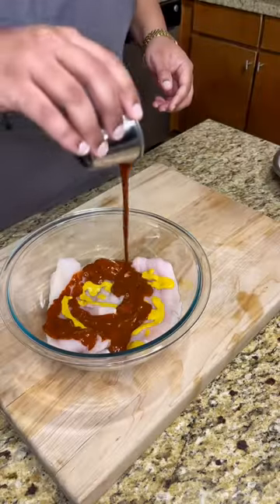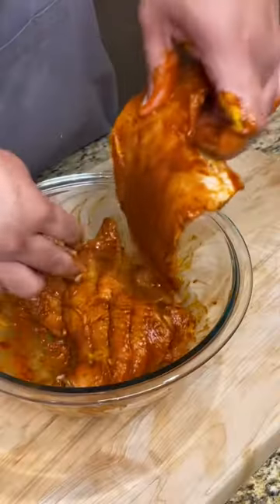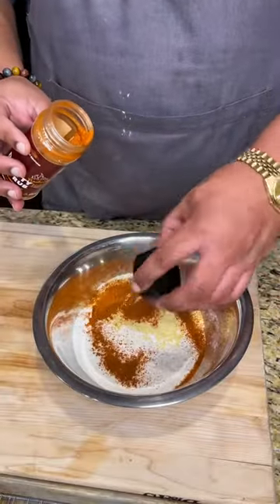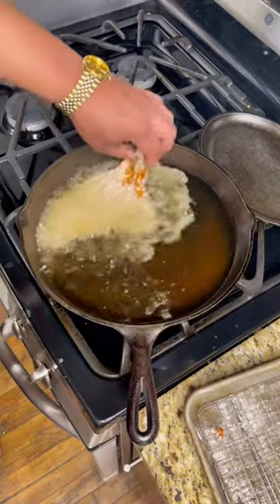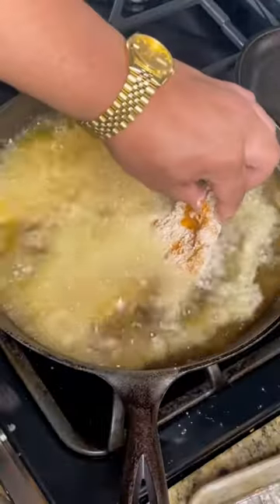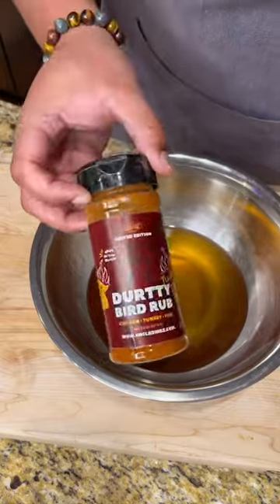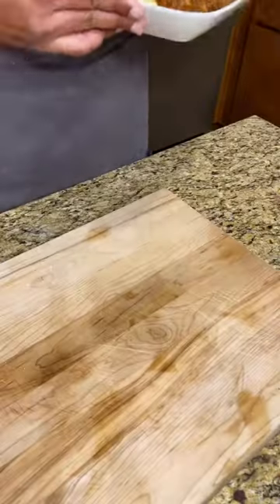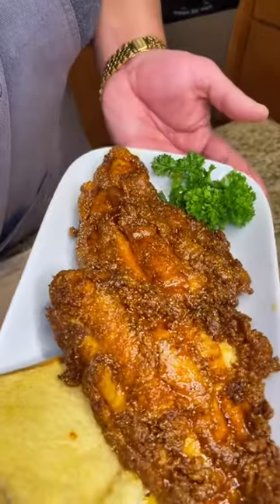Nashville HOT Catfish 🔥 Get recipe + seasoning at uncledibbz.com